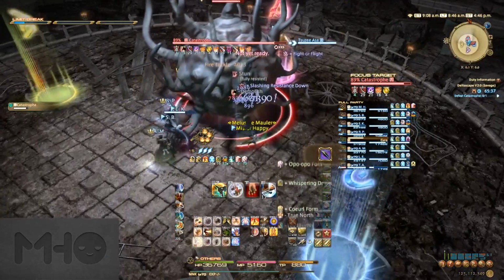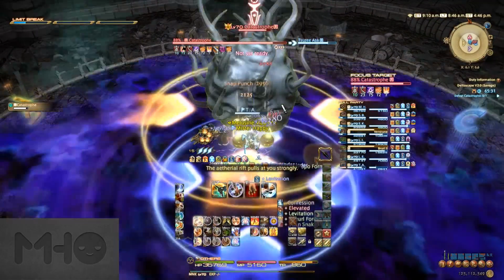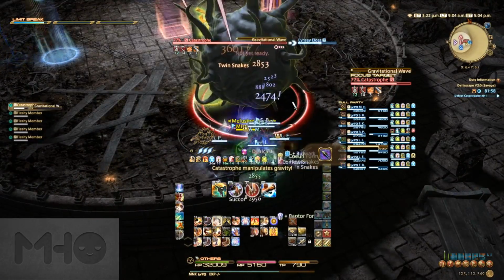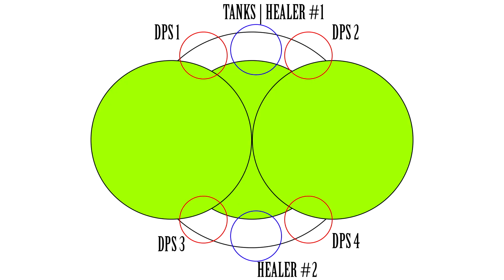FFXIV Stormblood: Omega - Deltascape V2 (Savage) Guide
Enjoy! Oh and an additional note: if you take 0 damage or use knockback prevention skills during Long Drop, it at the time of this guide WILL prevent the knockback, potentially wiping the group, so be careful!